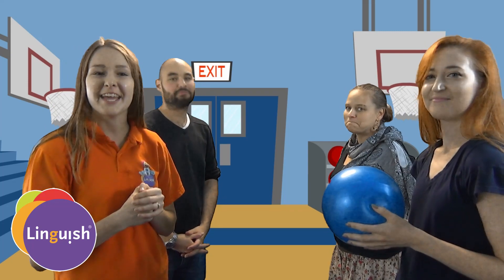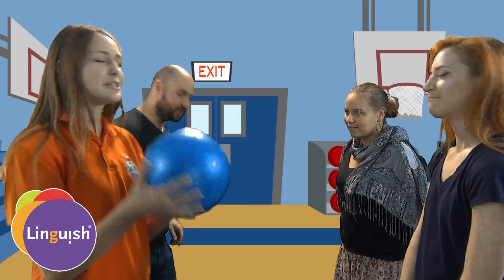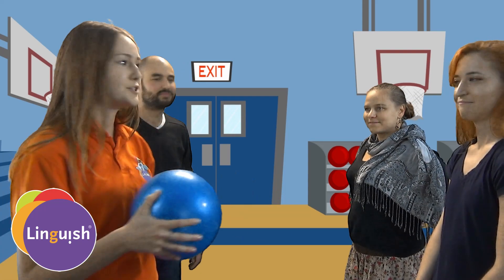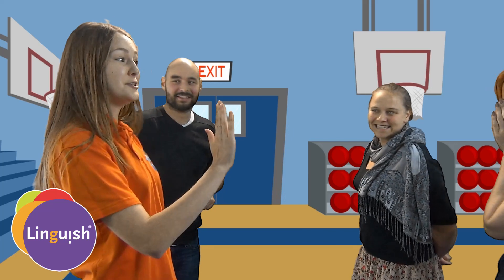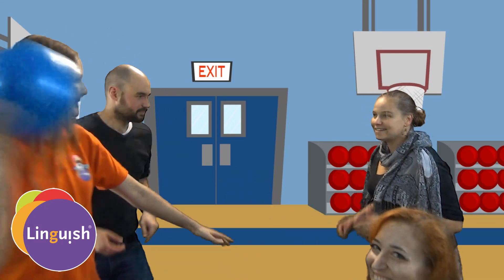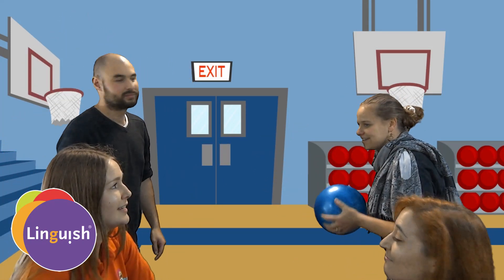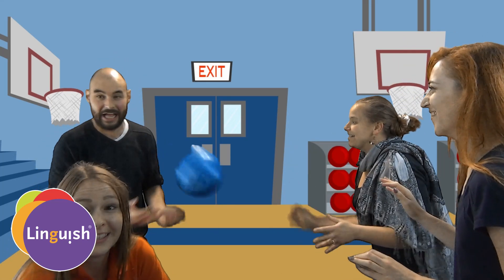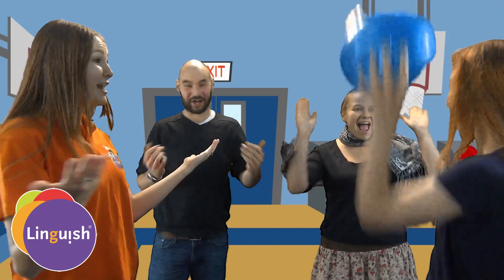Linguish ESL Games // Dodgeball in a classroom // LT458